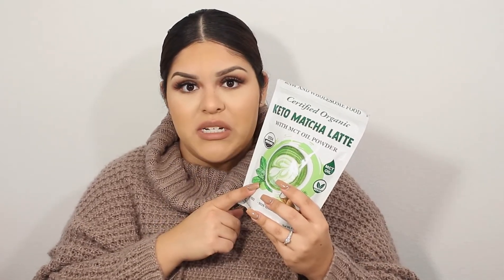MUST HAVES 2020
BEAUTY RELATED 2020 MUST HAVES!